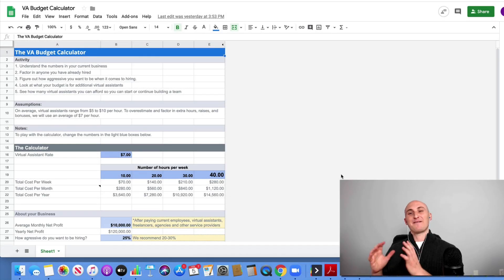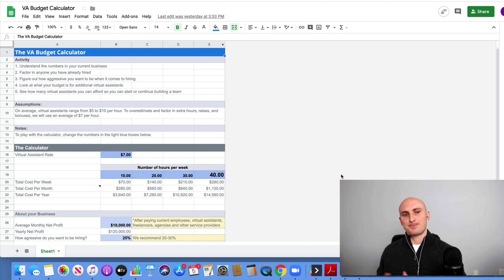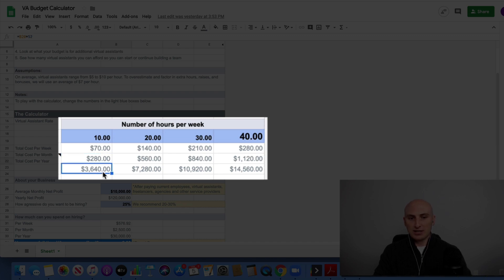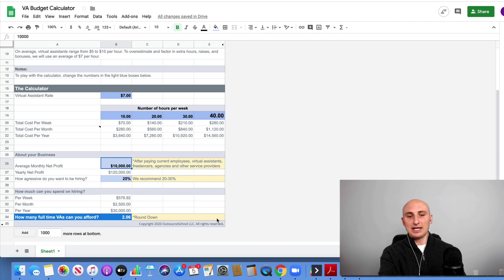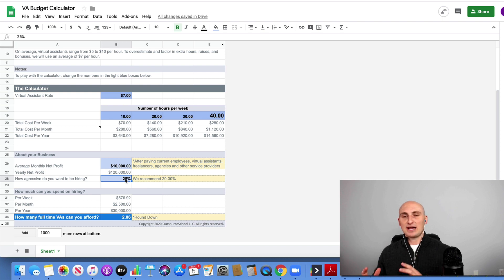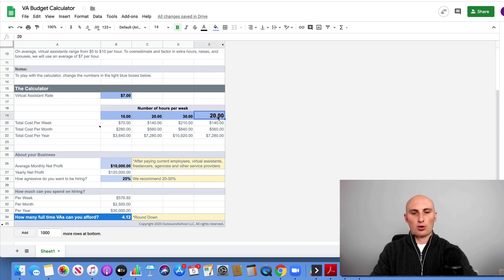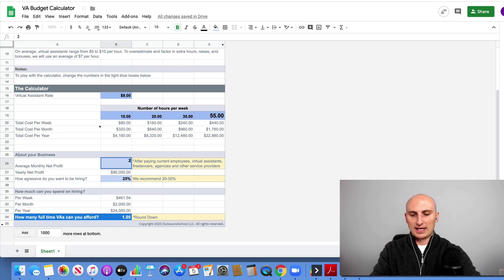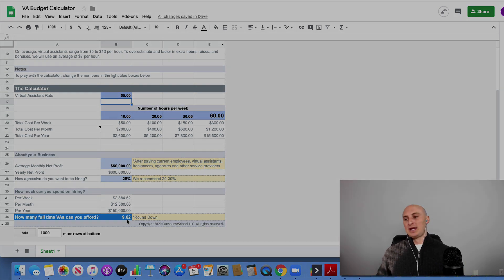Virtual Assistant Budget Calculator Tutorial | Outsource School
A great tool for figuring out your virtual assistant hiring budget!

Download the calculator at Outsourceschool.com/vacalculator

Learn more about Outsource School

👉 Grab our Case Study: Outsourceschool.com/casestudy